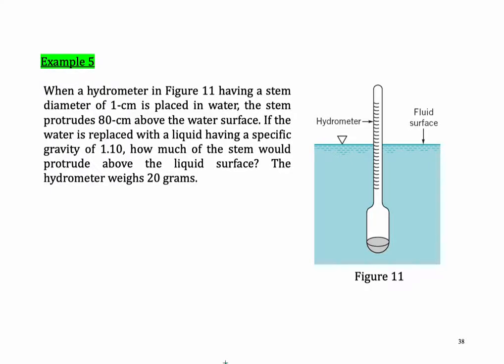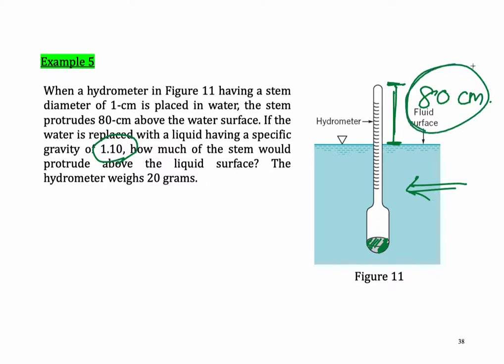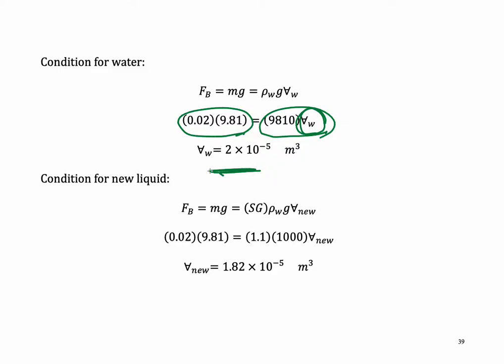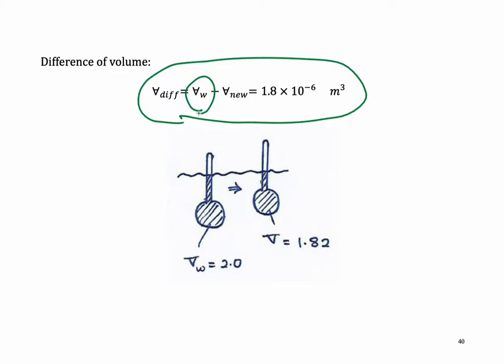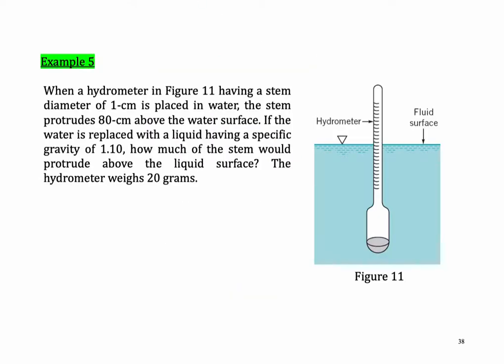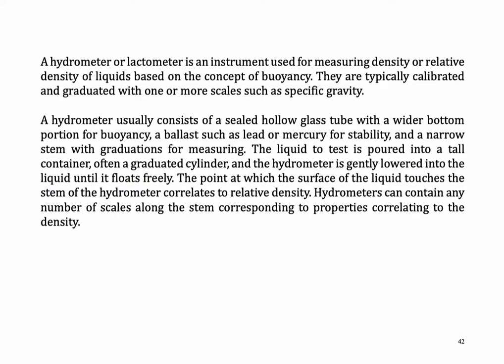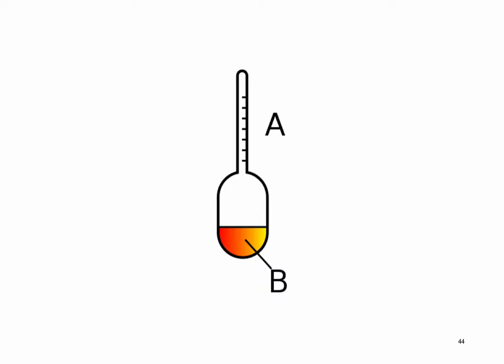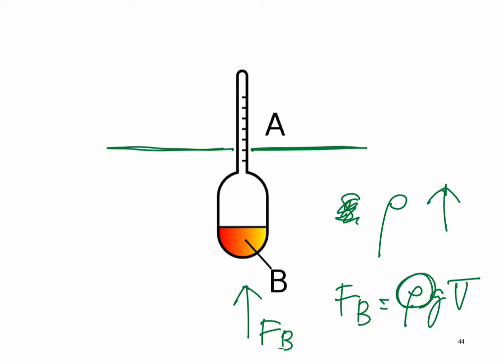508 Buoyancy - Tutorial 5